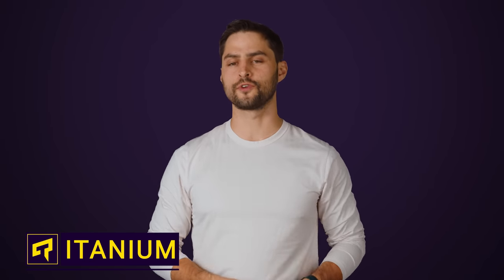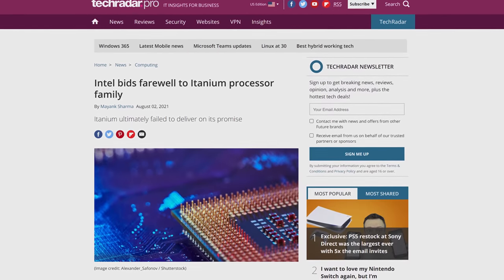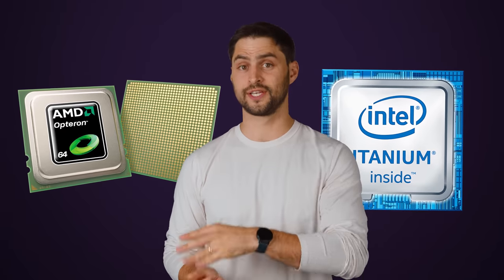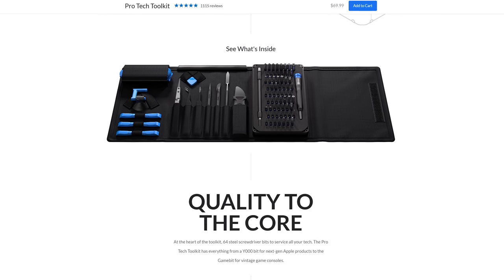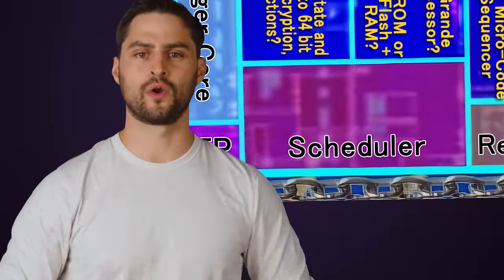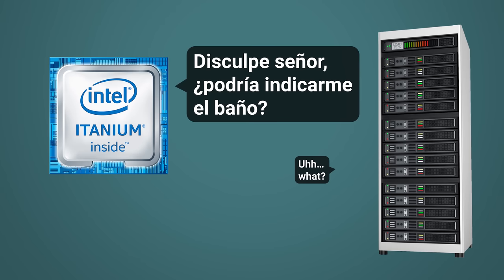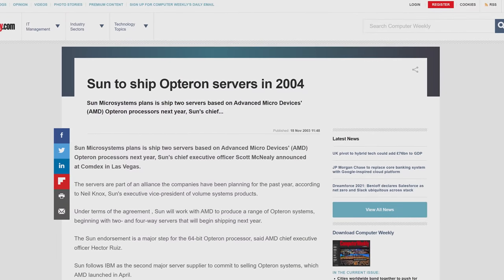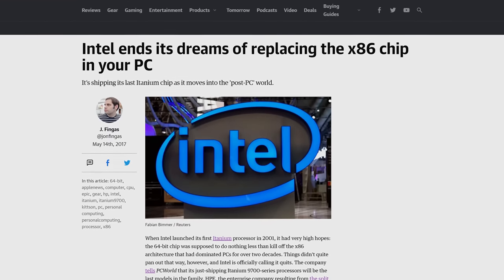Intel Tried To Kill x86! - Itanium Explained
Learn about Itanium, the Intel architecture that was once meant to replace x86.